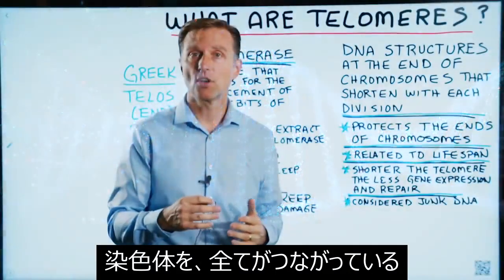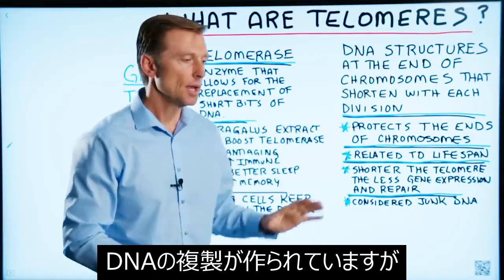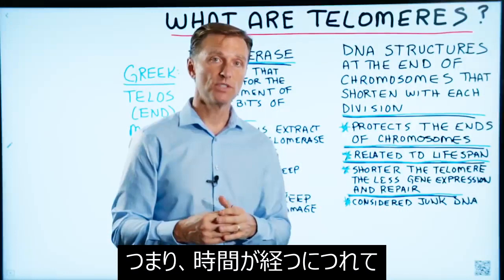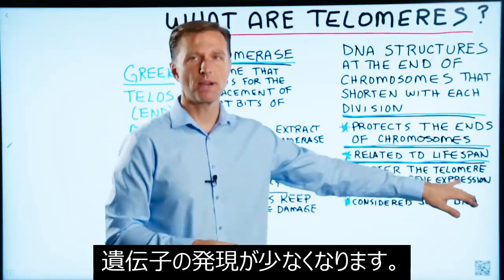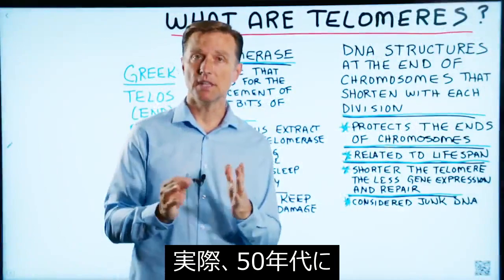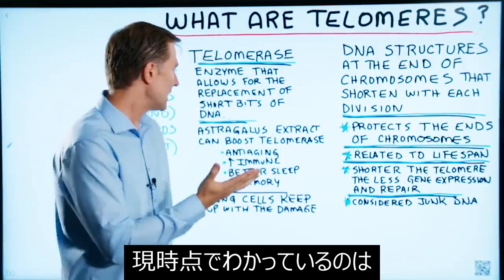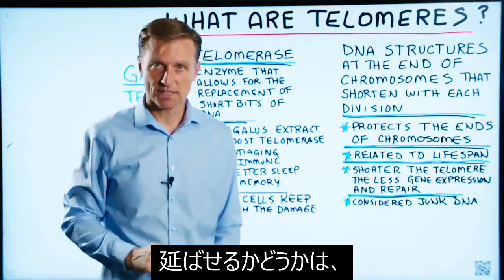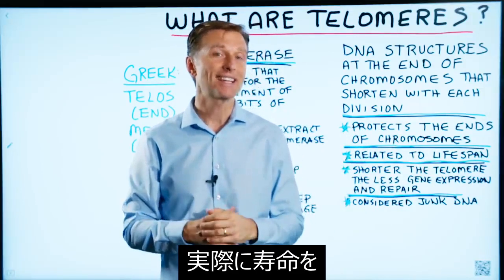アンチエイジングのカギ！ テロメアがなぜ重要なのか？ ドクター・バーグ【アンチエイジング】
テロメアとは何か？　テロメアの役割は何か？　アンチエイジングのために、なぜテロメアが重要なのかを解説します。さらにアンチエイジング効果が期待されるハーブも紹介します。

《動画の目次》
00 :00テロメアとは何か？
01 :34ジャンクDNAとは？
02 :07テロメアと寿命の関係
02 :52がん細胞は老化も死滅もしない ― なぜ ?
03 :42 テロメラーゼ酵素についての研究
04 :00 テロメラーゼを増やすハーブ

《動画の要約》
今日は「テロメア」についてです。テロメアが何をするのか、なぜテロメアが重要なのかを理解していただくために、簡潔に説明したいと思います。

◆テロメアとは何か？
テロメアとは、染色体の末端にあるDNA構造のことです。テロメアは、靴ひもの端がほつれないように保護するプラスチックに例えることができます。

染色体は、すべてがつながっているDNAの鎖全体として見ることができます。つまり、靴ひも全体のようなものだと考えてください。

DNAは、遺伝子を構成する部分ですが、DNAの集合体である鎖全体が染色体です。

テロメアは、基本的に染色体の末端部にあるDNA構造で、分裂のたびに短くなります。

◆テロメア
 - 染色体の末端を保護する
 - 寿命に関係する
 - テロメアが短いほど、遺伝子の発現や修復が少なくなる
 - ジャンクDNAというDNA領域（特定の役割を有するDNA領域）

◆テロメアと老化
若い間は、細胞内のDNAは、損傷に負けないような強い能力を持っています。
しかし年を重ねると、テロメアが減り、修復の遅れを取らないようにすることが難しくなります。

◆テロメラーゼ
永遠に生き続けることができるがん細胞は、テロメラーゼという酵素を作り出します。テロメラーゼには、テロメアが細胞分裂の際に短くなる現象に対抗する作用があると考えられます。アストラガルス（和名オウギ）には、テロメラーゼを高める作用が期待されています。

アストラガルスの効果は、まだ研究中ですが、以下の可能性があると考えられています。
- アンチエイジング効果がある
 - 免疫力を高める
 - 睡眠を改善する
 - 記憶力を高める

私は、人間の主要な死因について研究し、身体の虚弱な部分を強化するために自力で何ができるかを教えることに興味があります。さらに死因の多くは、高インスリン食と高炭水化物食に関連しており、そのため健康的なケトン体ダイエットと間欠的断食が非常に重要だと考えています。